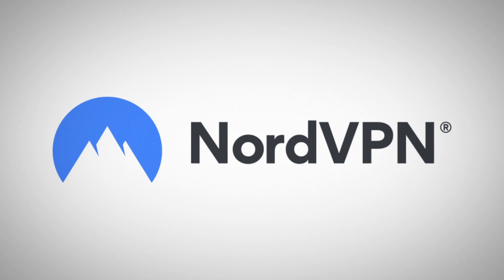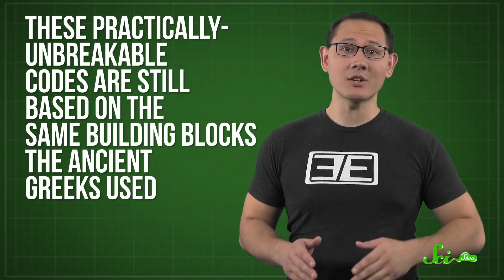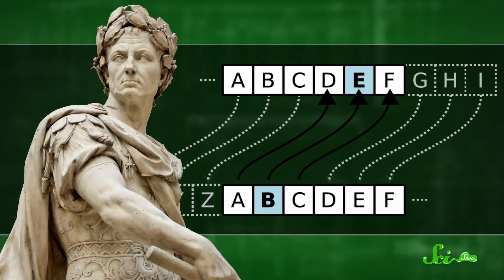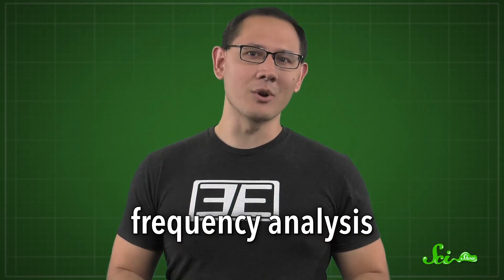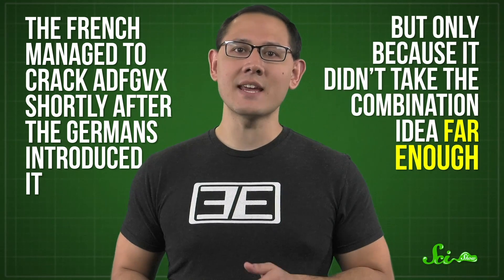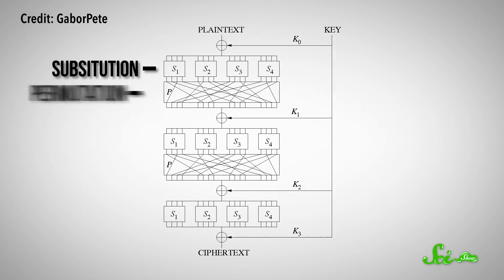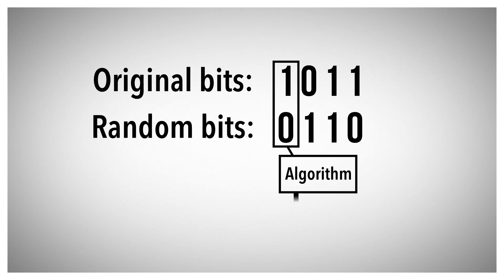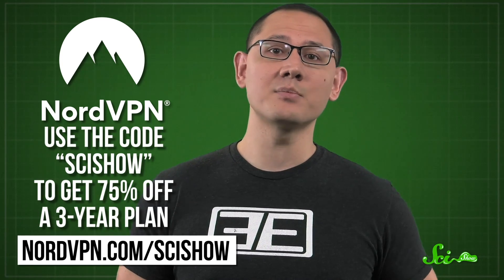How Encryption Keeps Your Data Safe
Keeping our data safe and secure is necessary in today's world, but a lot of the encryption we depend on has been in development for thousands of years!